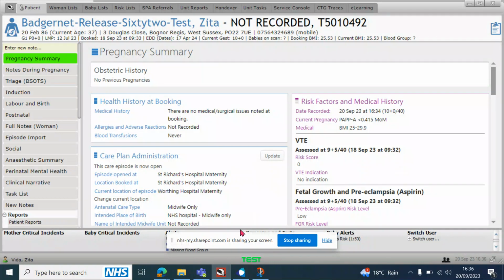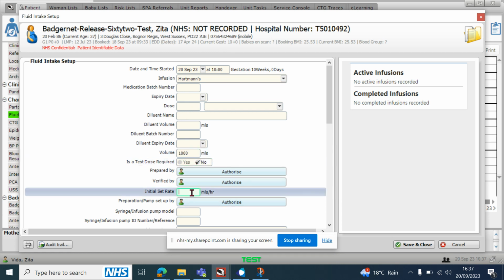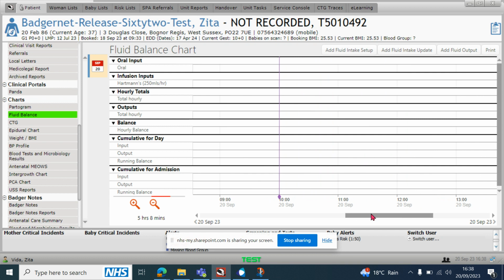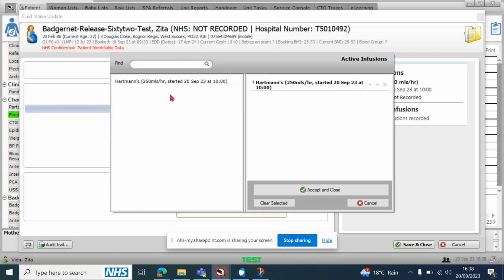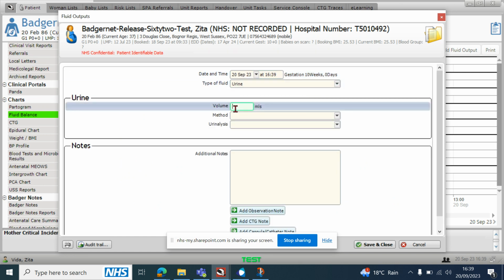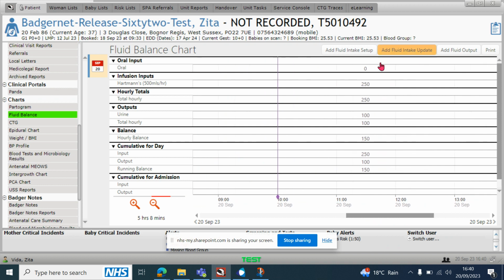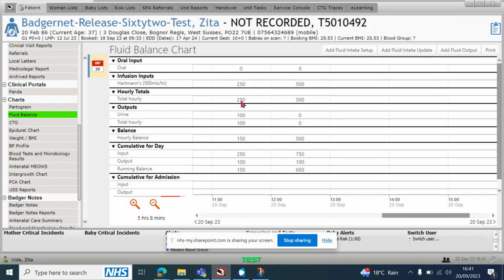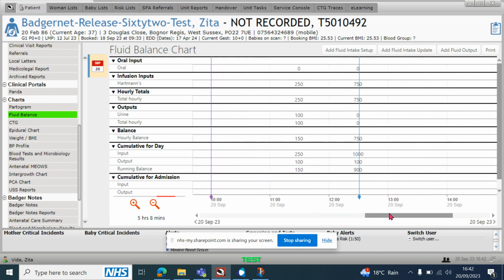Badgernet fluid balance